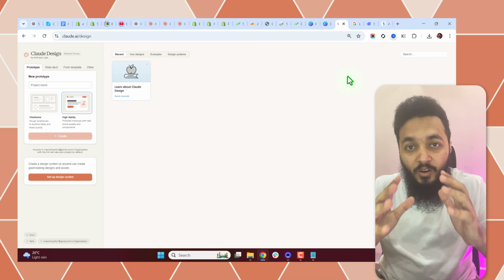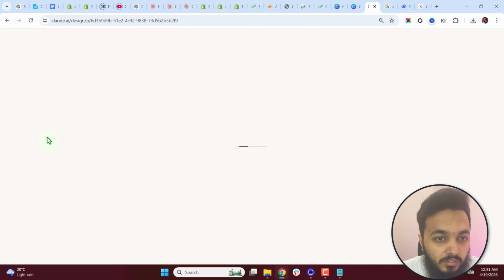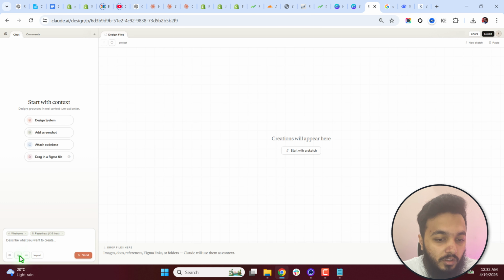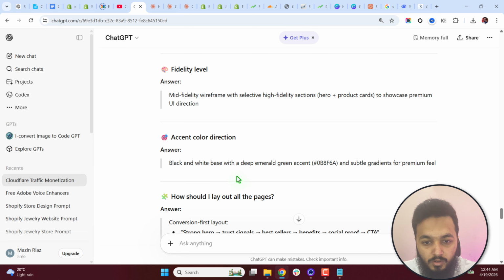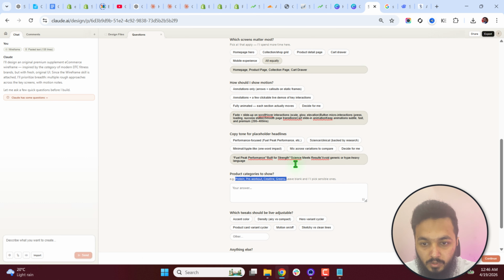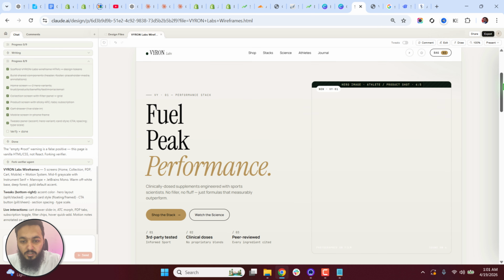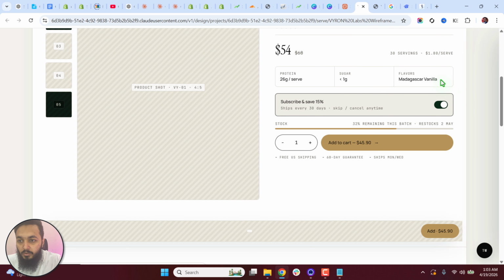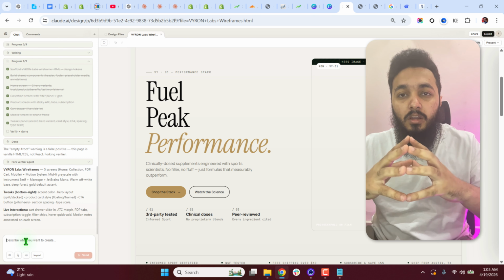I Used Claude Design To Build a Supplement Store For Shopify – Shopify AI Toolkit 2026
In this Claude Design Video tutorial, I'll show you how to use Claude Design to build a complete UI/UX wireframe and mockup for a Shopify store — no coding, no developers needed! I designed a full supplement store mockup using Claude Design from scratch, and the results look absolutely premium.

If you've been searching for claude design, claude code website design,
or how to design a shopify store with claude — this is exactly what
you need. Claude Design is one of the most powerful AI design tools
right now, and in this video I'll show you how to use it to plan and
wireframe your entire Shopify store before spending a single dollar
on development.

This is the smartest way to design your Shopify store in 2026 — use
Claude Design to build your UI/UX wireframe first, get a clear visual
of exactly what you want, and then hand it off to a developer to build
it. Save time, save money, and get a store that looks exactly the way
you imagined.

📌 IN THIS VIDEO:
✅ How to use Claude Design to build a Shopify store wireframe
✅ How to design a supplement store mockup using Claude AI
✅ How to create a full UI/UX layout for your Shopify store
✅ How to design homepage, product page & collection page
✅ How to use Claude Design as an AI design tool for ecommerce

⏱ TIMESTAMPS:
0:00 - Intro & What We're Building
[0:58] - Opening Claude Design
[2:16] - Use ChatGPT for Prompt
[3:06] - Add the Wireframe Details
[6:40] - Review of Claude design
[9:36] - How To Get This Built For You

💼 WANT ME TO BUILD YOUR STORE?
Liked the design? I can turn this wireframe into a fully working
Shopify store for you!

👋 WHO AM I?
My name is Faris — a dropshipping expert, website developer, and
digital marketer. I run a Shopify Agency "EcomRanks" and share
Shopify business tips on how to grow your store using digital AI tools.

for more Shopify tutorials every week. Drop a comment if you have
any questions — I read every single one!

claude design, claude code website design, claude code design, claude
website design, claude design shopify, design shopify with claude,
shopify claude code design, how to design a high converting shopify
product page using claude, ai design tool, ui design ai, shopify store
design, shopify wireframe, shopify mockup, supplement store shopify,
how to start a supplement brand, shopify ui ux design, shopify store
design 2026, shopify beginners tutorial 2026, ecomranks, shopify
tutorial 2026, claude ai shopify